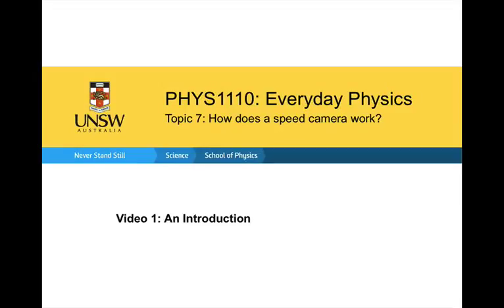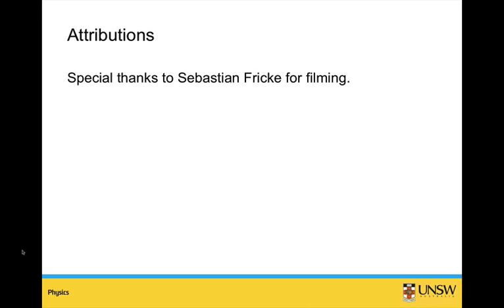Speed camera introduction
This is an introduction to the speed camera topic for Everyday Physics.